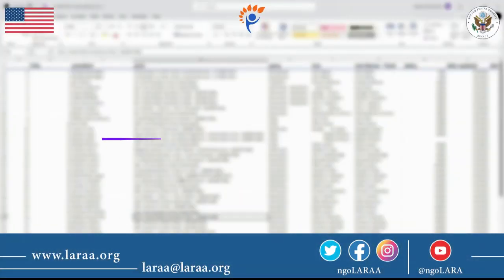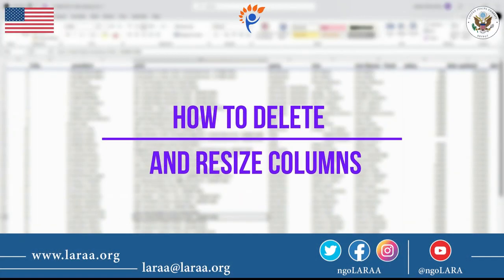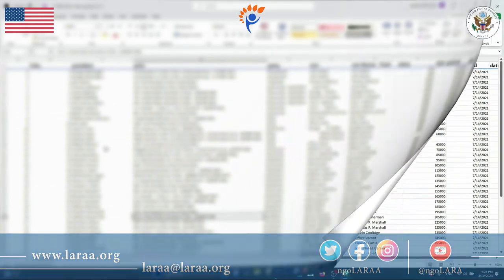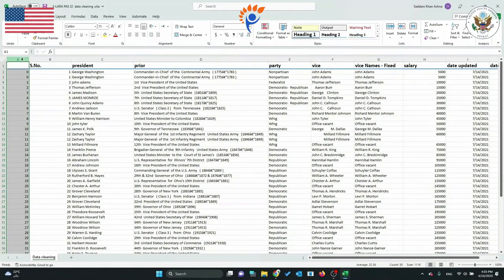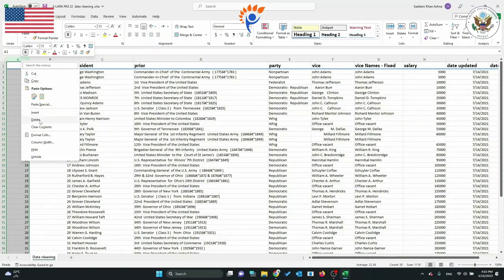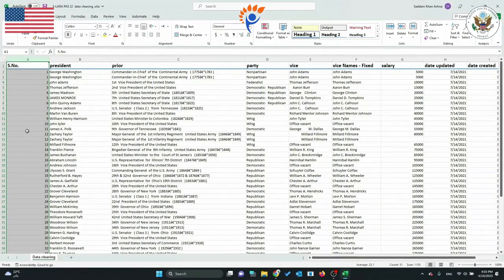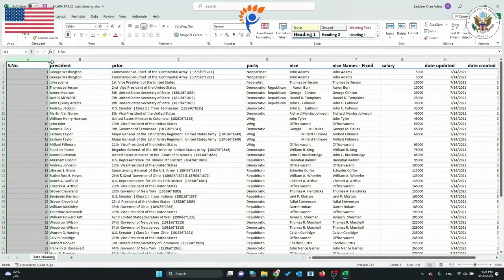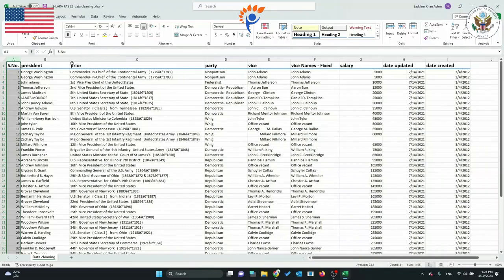Unleash Your Data Analysis Skills with Excel: Master Column Deletion and Resizing!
Join us on an immersive journey into the world of Data Analysis using Excel! 🚀 Whether you're a beginner-level professional, a business expert, a student, an educator, or an Excel enthusiast from anywhere around the globe 🌍, this tutorial is tailor-made for you!

🗂️ In this captivating video, we'll guide you through the essential techniques on how to delete and resize columns with ease in Excel. Say goodbye to cluttered spreadsheets and embrace a more organized and efficient data workspace.

💻 Learn step-by-step processes to delete unwanted columns and reshape your data to perfection. From removing redundant information to optimizing data layout, these skills will revolutionize your data analysis workflows.

We understand that Excel can seem daunting, but fear not! We've designed this tutorial with simplicity in mind, making it accessible and engaging for everyone.

🔍 Don't miss out on this empowering opportunity to level up your Excel expertise and enhance your data analysis game. Hit that "Play" button now and unlock the true potential of Excel's column manipulation features! 🎬🔥